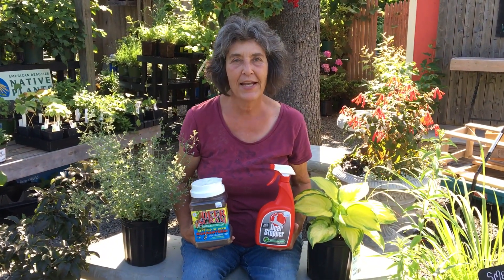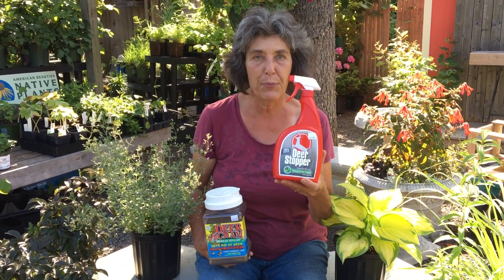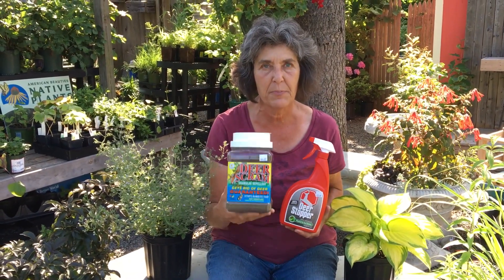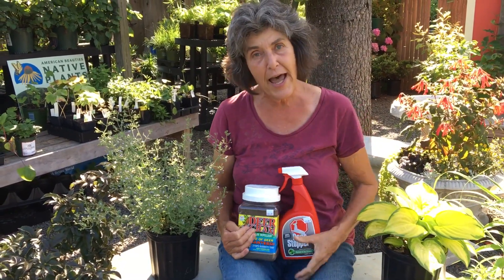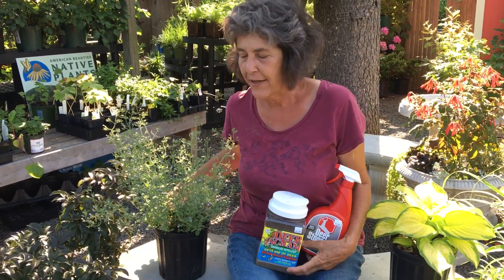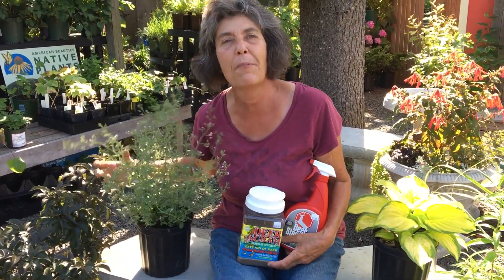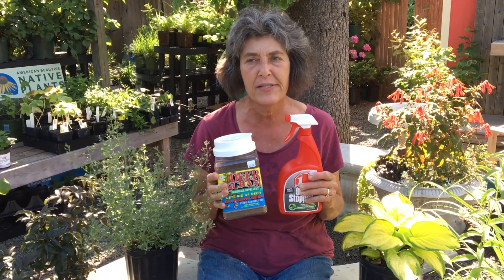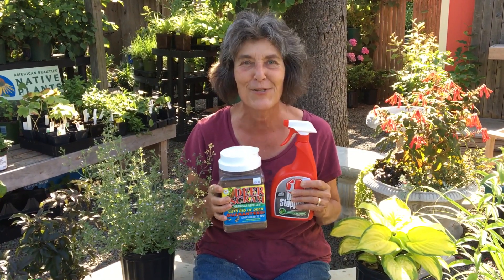Deer Blast News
Watch Nancy describe our 2 favorite deer repellants!